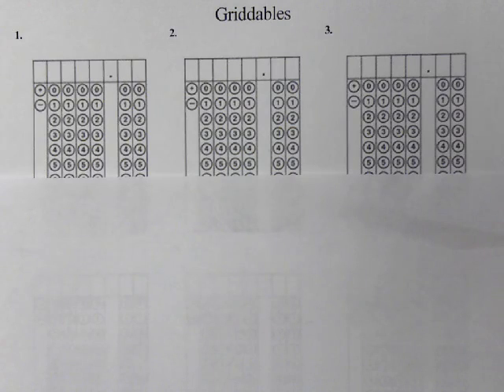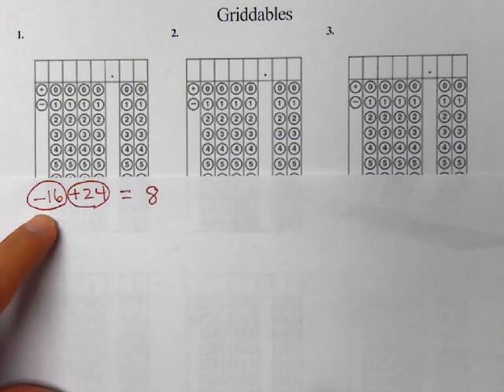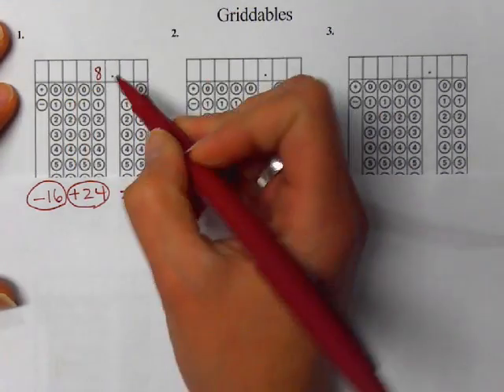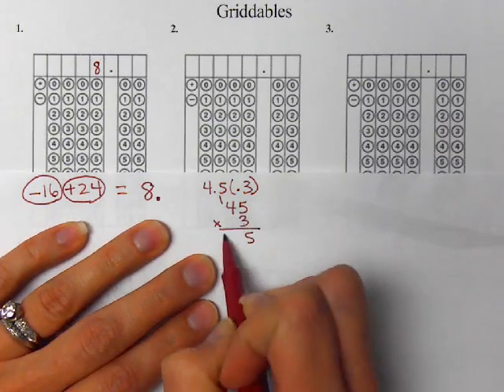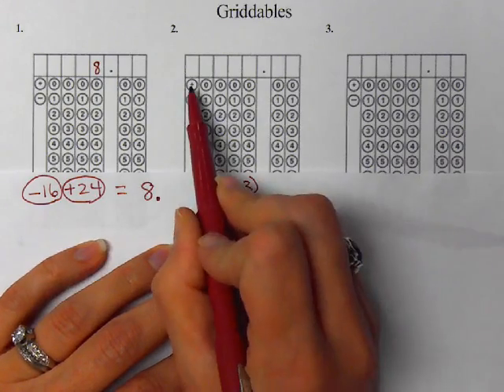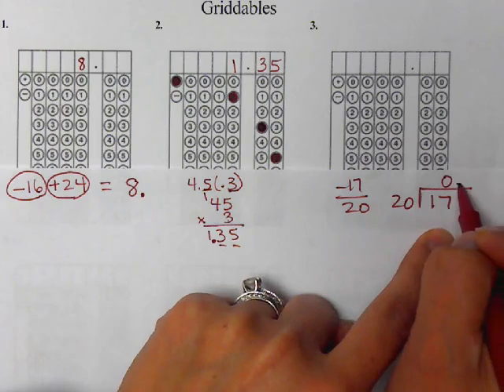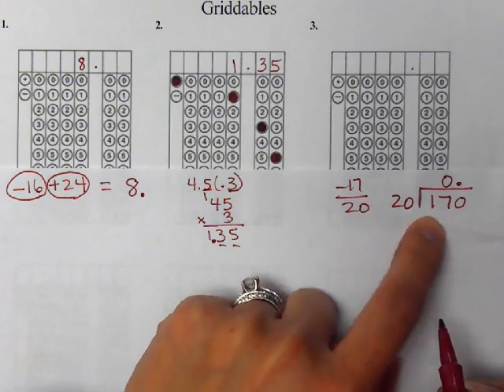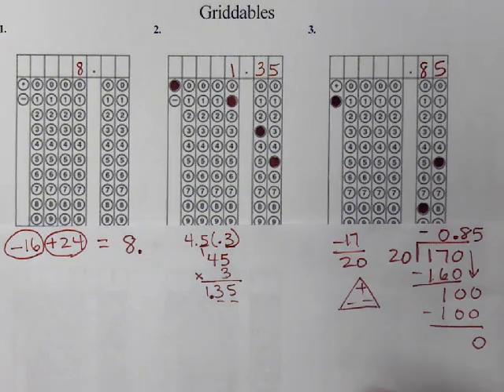How to use a griddable?